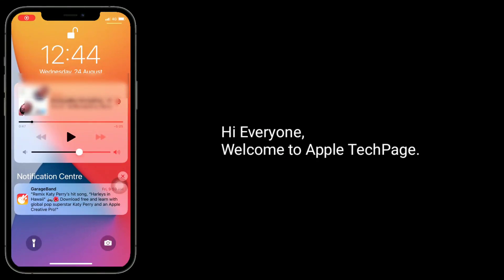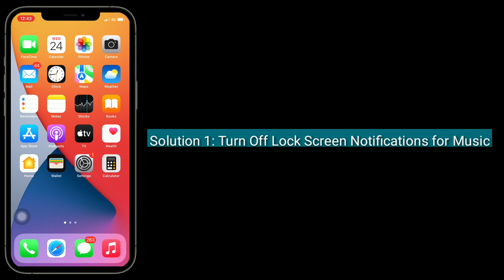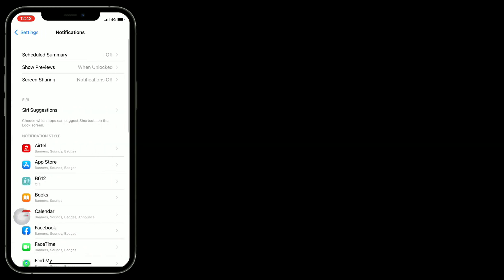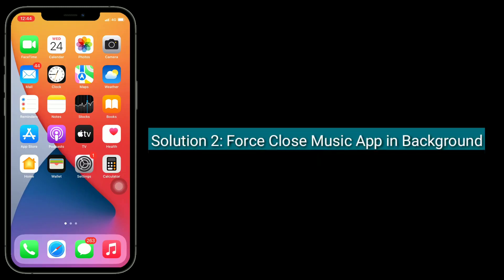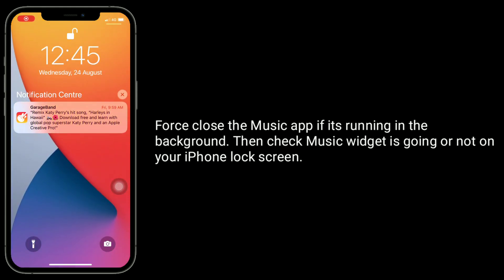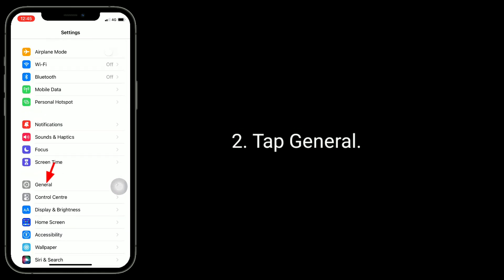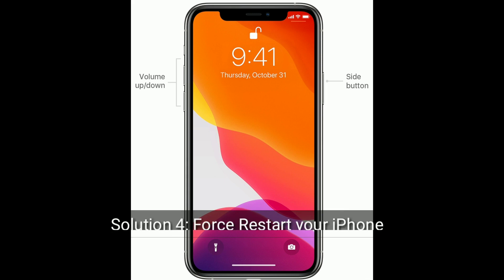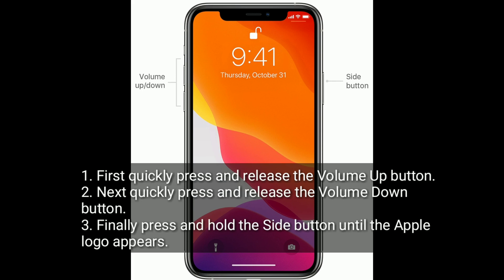How to Fix Apple Music Widget Stuck on iPhone Lock Screen in iOS 16/15.6.1?